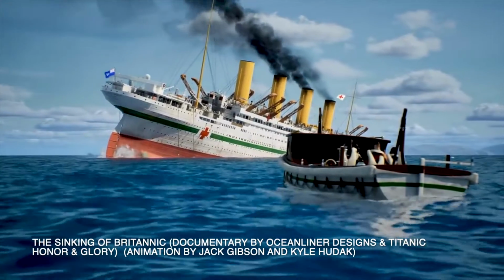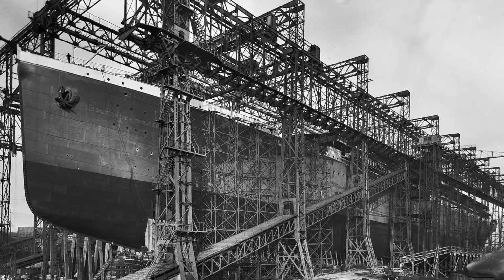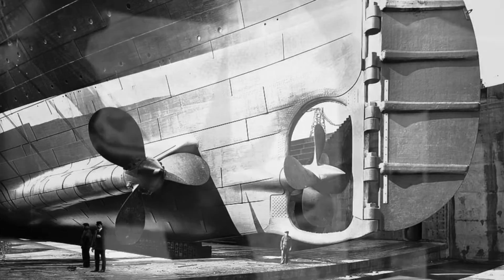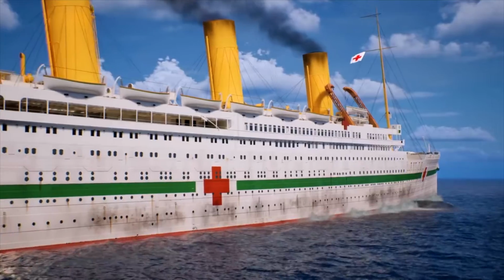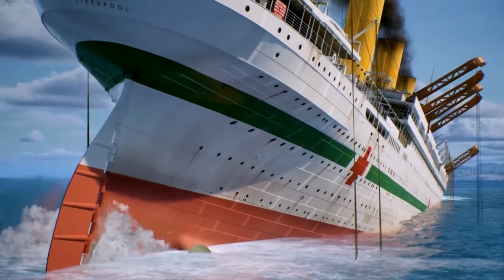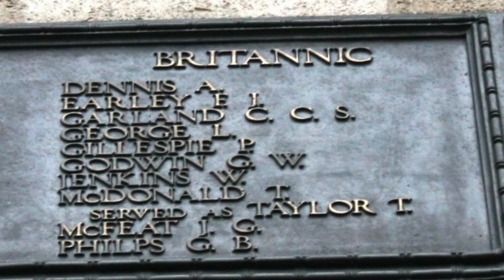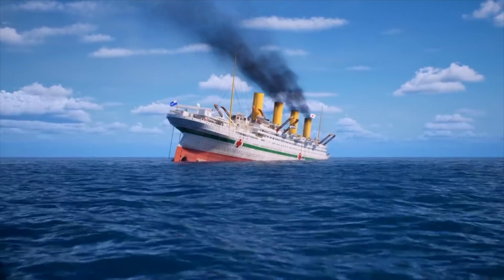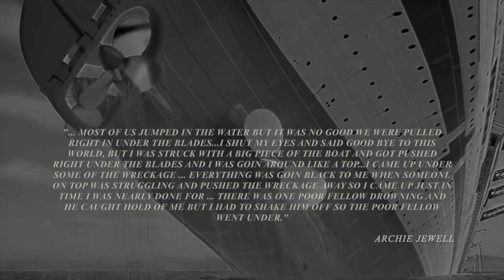The Deadly Propellers of the HMHS Britannic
Thirty people lost their lives during this sinking - and most of them were in lifeboats that were destroyed.

In this episode of History Inside A Nutshell, we are looking into the Britannic's propellers and retelling stories of the survivors who escaped the lifeboats that were involved.
Narrated by Leo aka @whitelionstudios1786

Script Written by Sez Francis